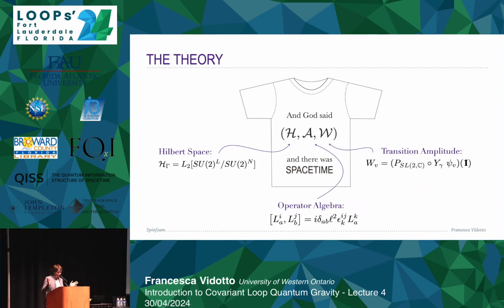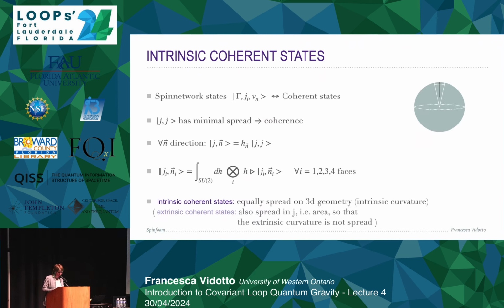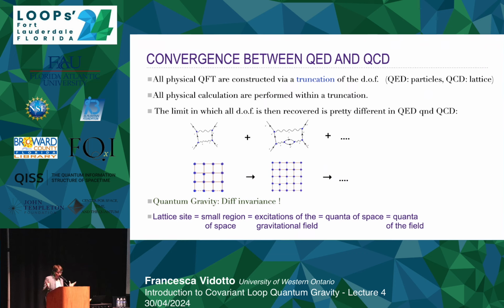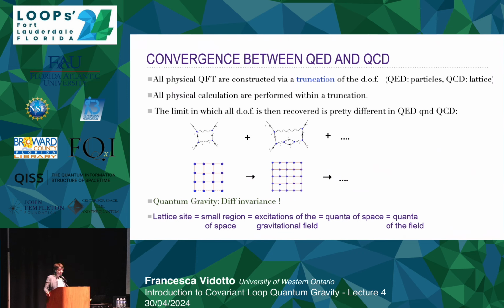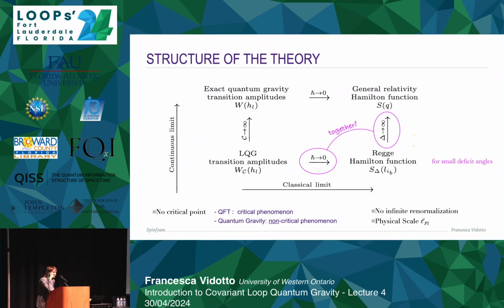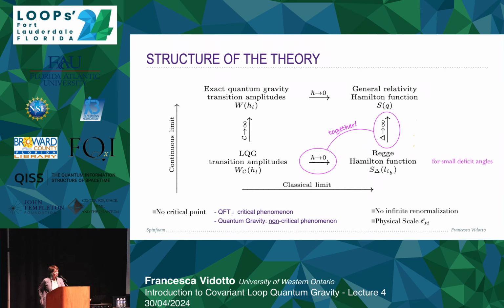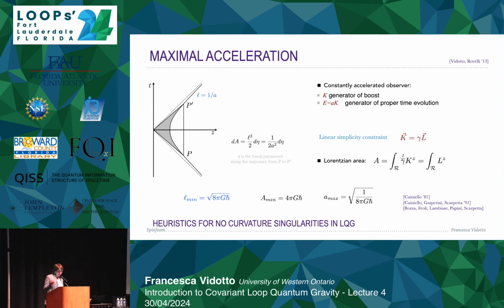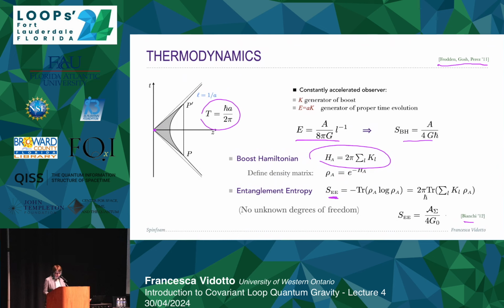Francesca Vidotto: Covariant Loop Quantum Gravity - Lecture 4 - Loops'24 Summer School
Lecture on Covariant Loop Quantum Gravity by Francesca Vidotto from University of western Ontario. The lecture was part of the Loop Quantum Gravity Summer School 2024 held at Florida Atlantic University from April 29, 2024 to May 3, 2024. for more information.